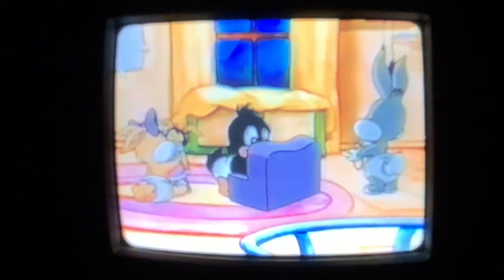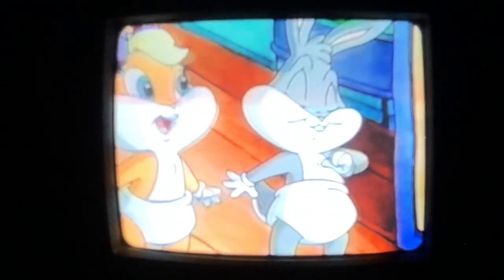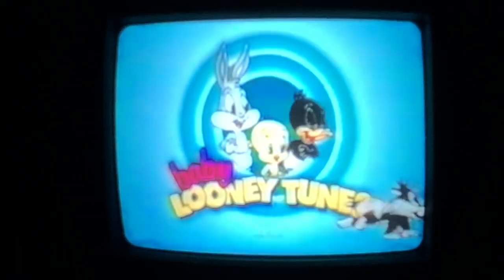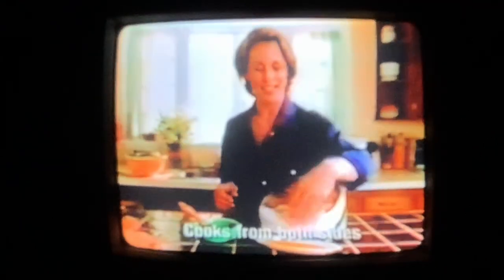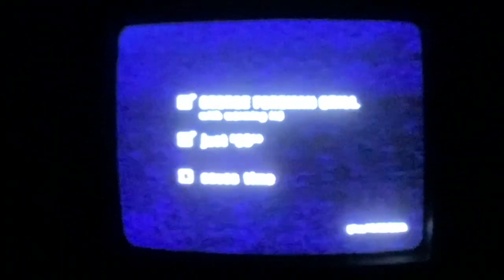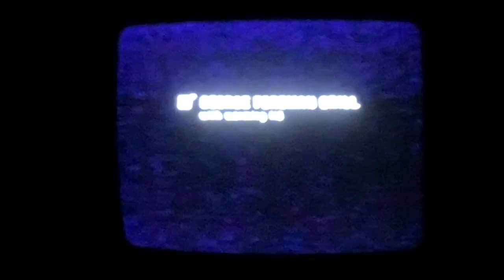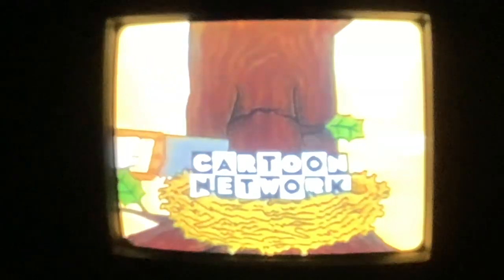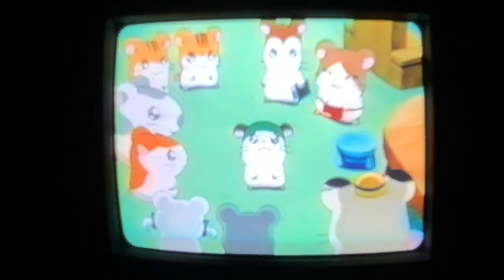Hamtaro Cartoon Network program brake 2003